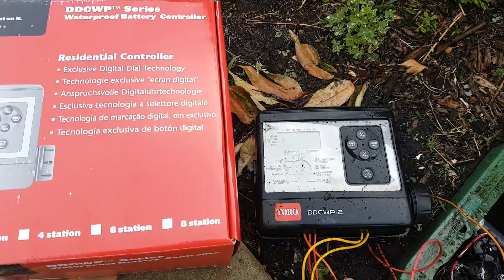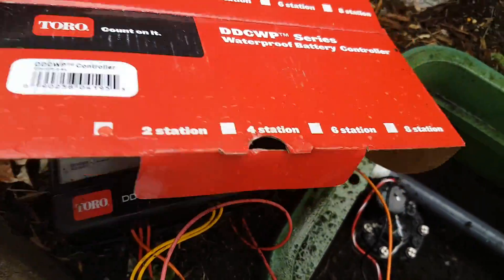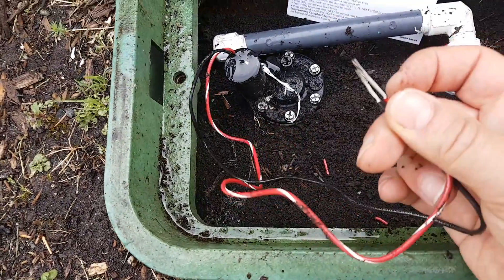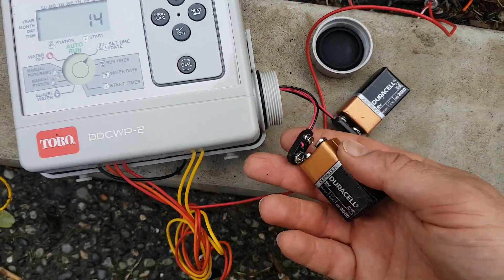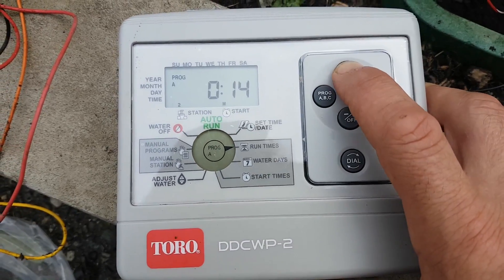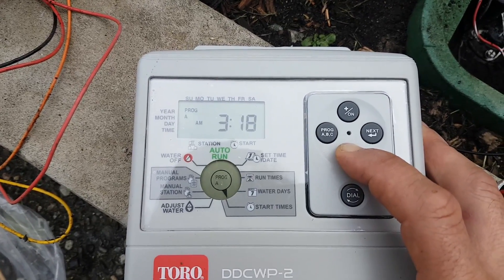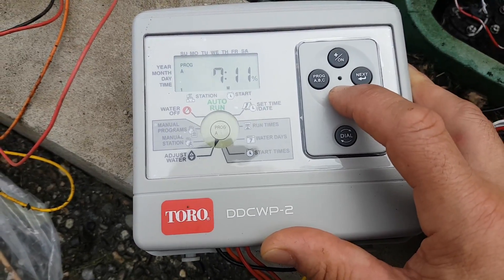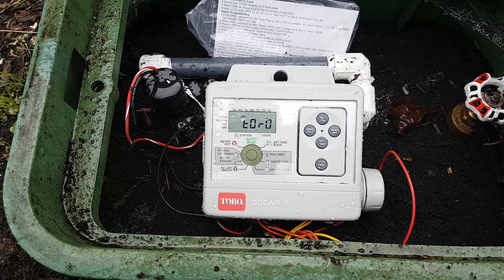Replacing and programming a Toro DDCWP waterproof controller timer for the sprinkler system.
I replace a Toro DDCWP waterproof old-style battery-operated controller timer with a new one and program it. Sprinkler system